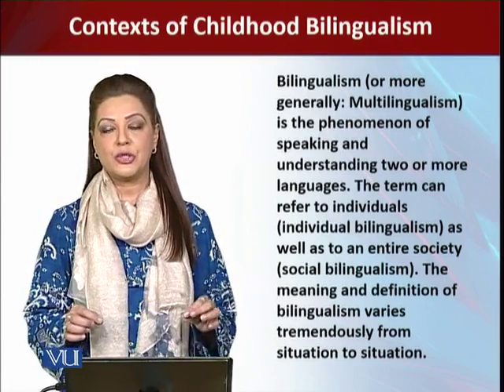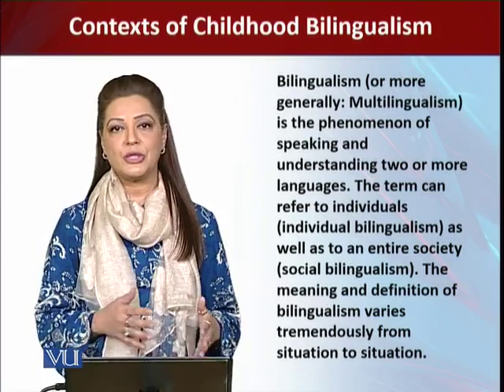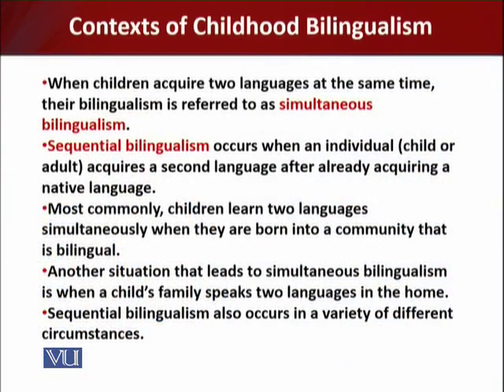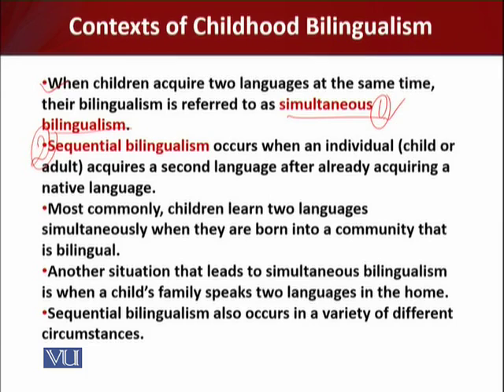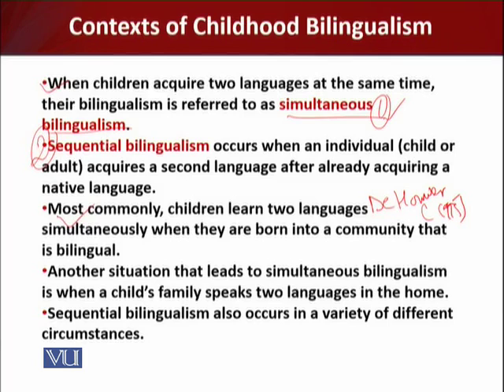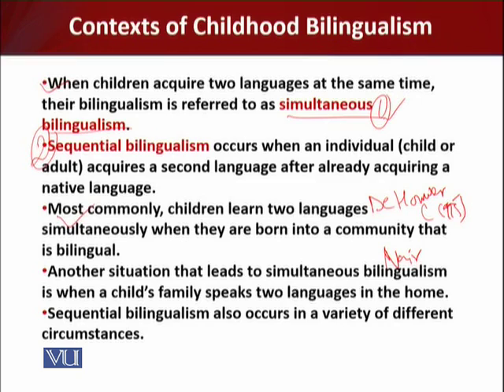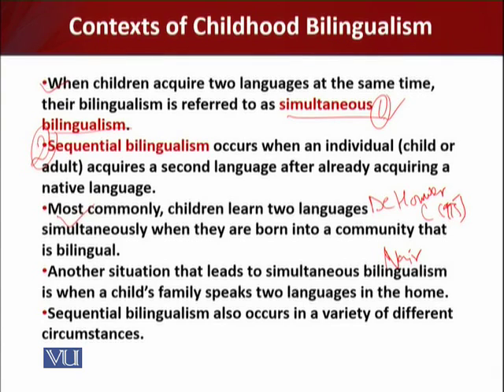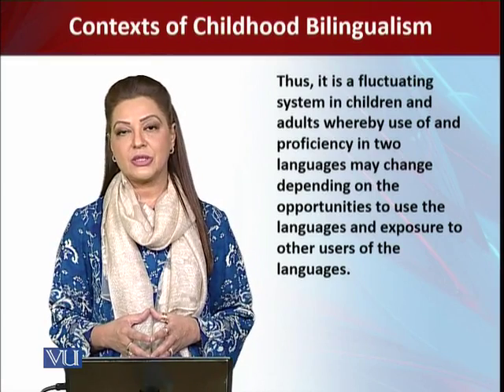ENG511_Topic121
ENG511 - Psycholinguistics